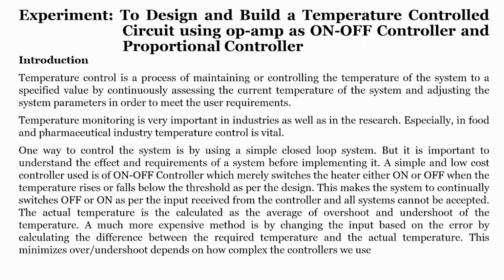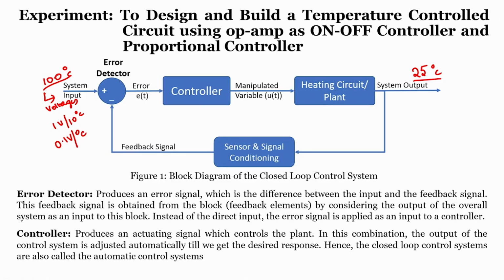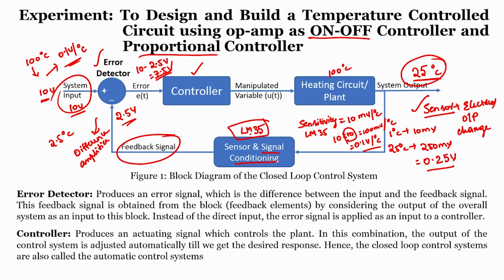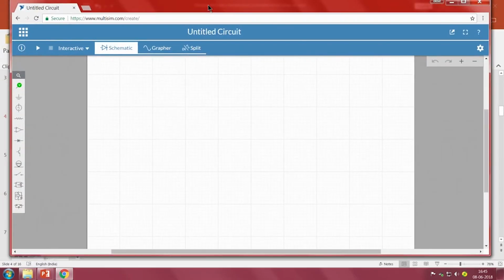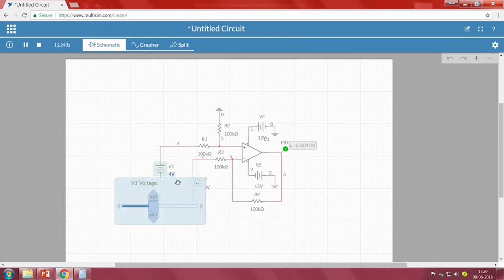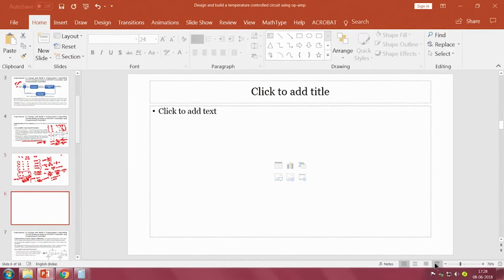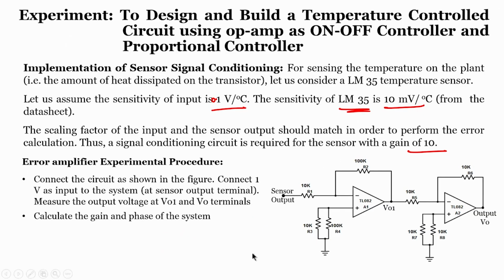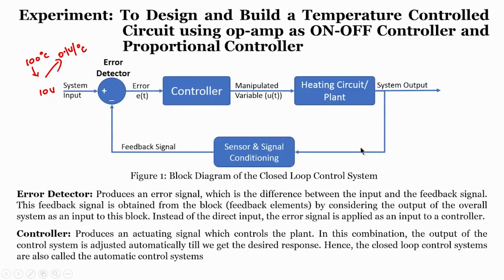Implementation of Error Detector Circuit and Signal Conditioning Circuit ...